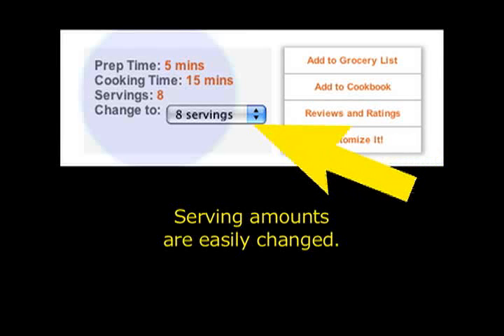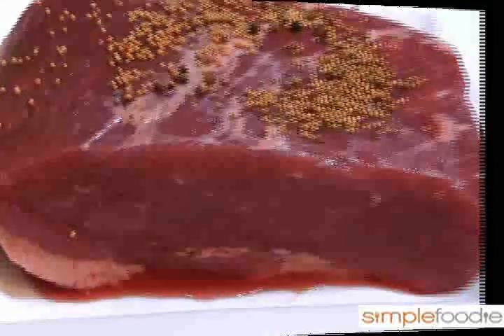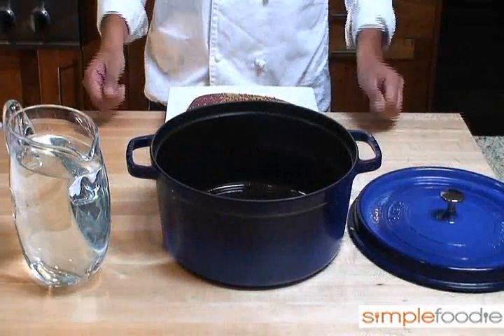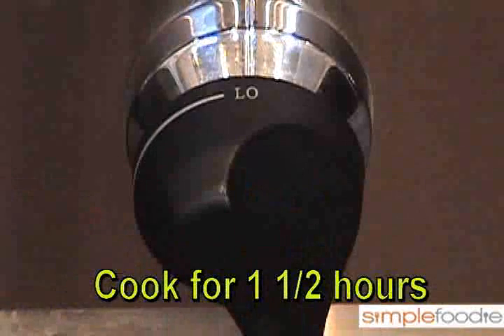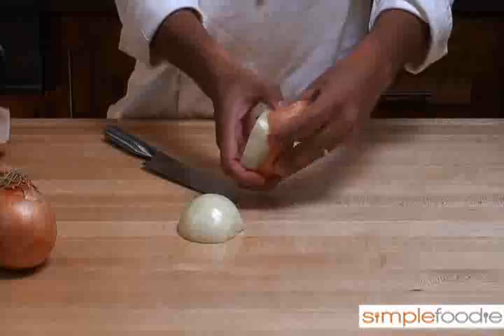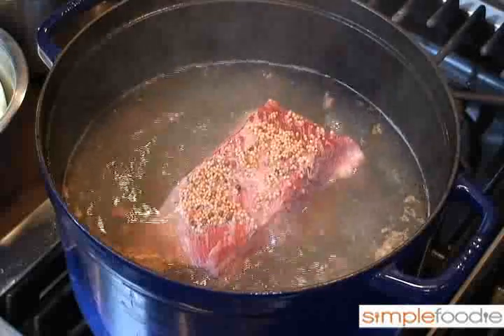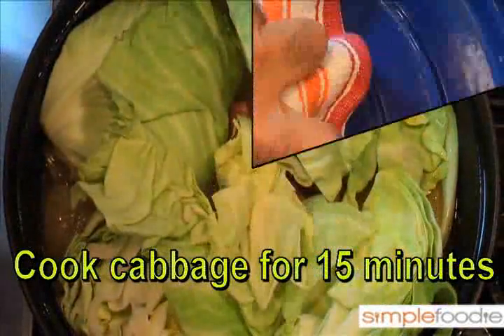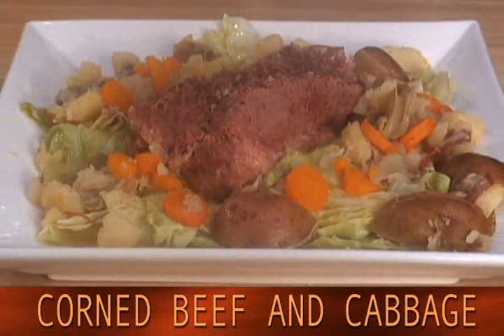Corned Beef & Cabbage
Corned Beef with Cabbage Recipe from SimpleFoodie.com. This is a meal in itself. You can slice the Corned Beef thin and make some delicious sandwiches on rye or sourdough bread. Or slice it thick and serve it with the vegetables on the side.